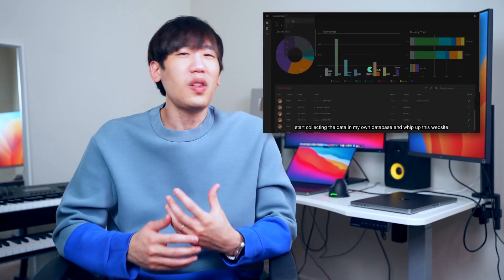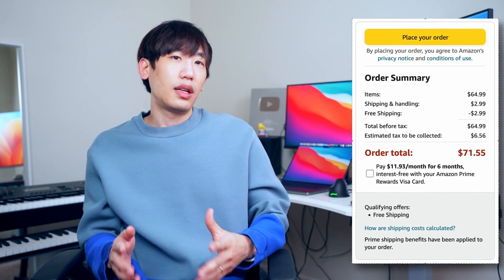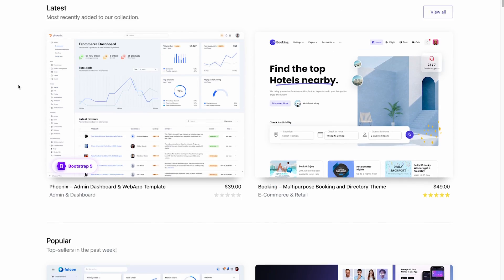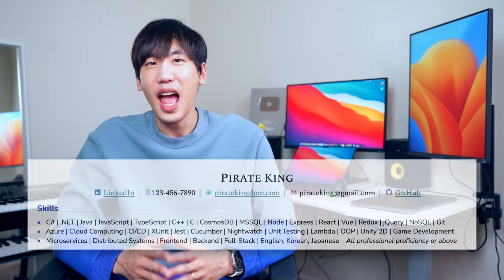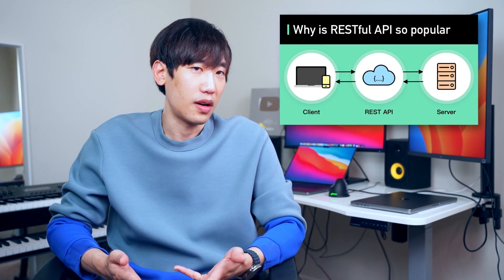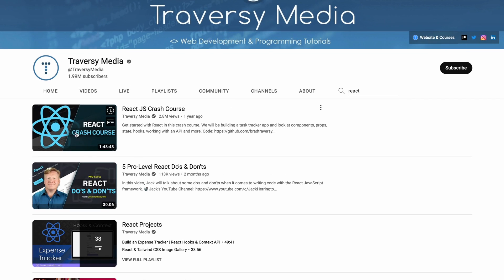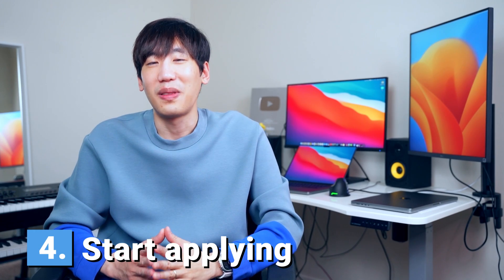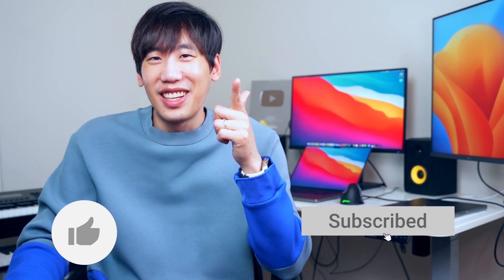FASTEST Way to Learn Web Development (for FREE) and ACTUALLY get a job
Starters
- Python Crash Course
- A Smarter Way to Learn JavaScript
- Java: Learn Java in One Day
- C++ in One Hour a Day
- Web Design with HTML, CSS, JavaScript

DSA
- Grokking Algorithms (Beginner)
- A Common-Sense Guide to Data Structures and Algorithms (Beginner-Intermediate)
- Data Structures and Algorithms Made Easy (Intermediate)
- Algorithms Illuminated 1 (Beginner)
- Algorithms Illuminated 2 (Intermediate)

Coding
- Python the Bible: Beginner-Intermediate-Advanced
- JavaScript: Master the World's Most-Used Programming Language
- Effective Java
- C++ Programming Language
- C# 10 and .NET 6 – Modern Cross-Platform Development

Software Engineering
- Clean Code
- Engineers Survival Guide
- Software Engineering at Google
- Modern Software Engineering

Coding Interviews
- Cracking the Coding Interview
- Elements of Programming Interviews in Python
- Guide to Competitive Programming
- Hacking the System Design Interview

Projects
- Automate boring stuff with Python
- Build a Website, App & Game (HTML, CSS, JavaScript)
- Beginning C++ Through Game Programming
- Kotlin in Action (Android)
- iOS 16 Programming for Beginners

- System Design Interview
- Fundamentals of Software Architecture
- Become an Awesome Software Architect

⏳ Timeline ⏳
0:00 FREE Curriculum
1:10 Web Development Basics
1:50 Frontend
3:34 Portfolio Website
4:10 JavaScript
4:43 Backend
6:05 Database
7:19 React
8:26 Job Prep

Welcome to PIRATE KING. I'm a Software Engineer and ex-Software Engineer at Microsoft, Amazon, and ebay. Apart from my full-time job, I also provide career advice and mentorship to prospective Software Engineers. Here, we talk about tips and tricks on how to land a successful career in tech.

📝 DESCRIPTION 📝
Building websites is the FASTEST way to become a software engineer. Here's my FREE curriculum on web development. 👑

☠️ PIRATE KING 👑
👑 Software Engineer | Entertainment | Tech Life | Career Advice
🏴‍☠️ Software Engineer Entertainment
🏴‍☠️ Tips and tricks on how to land a successful career in tech